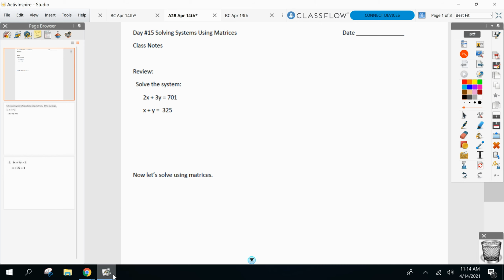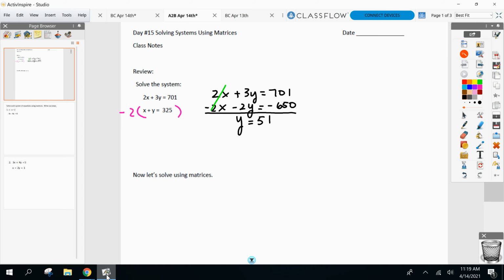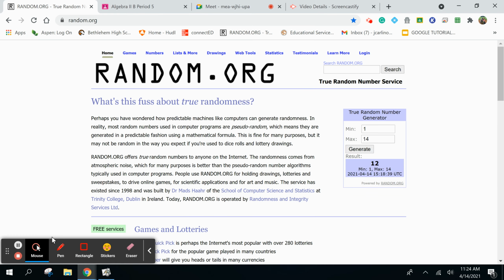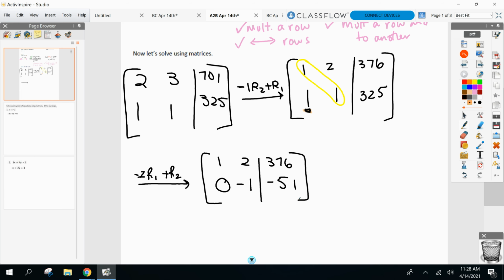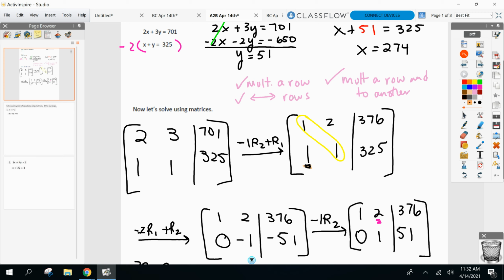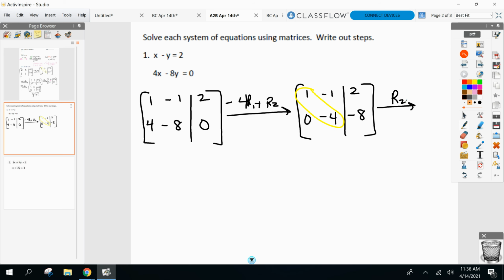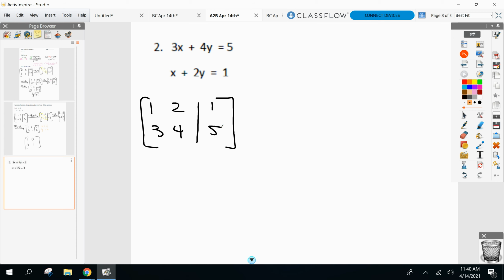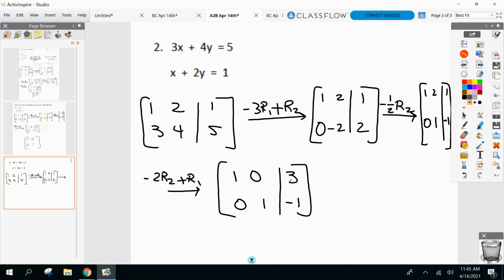A2B Apr 14th - Unit 7 Day 15 - Solving Systems Using Matrices